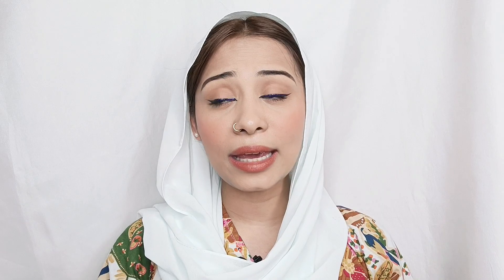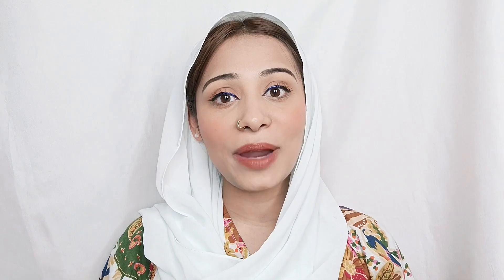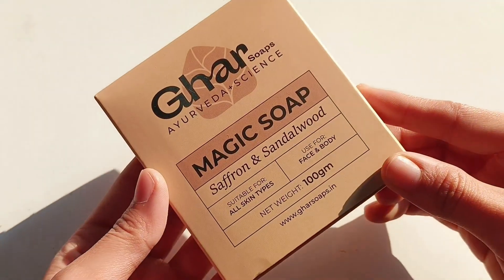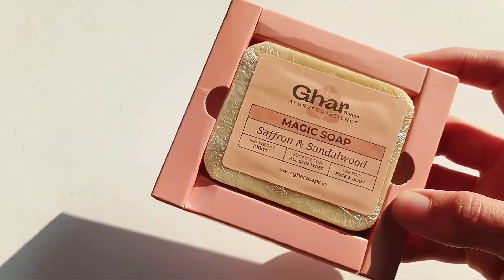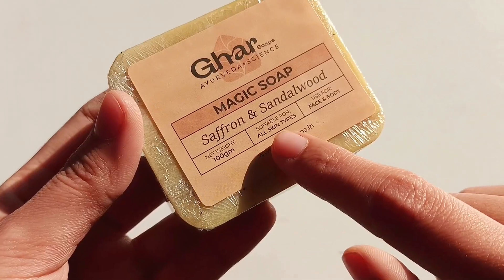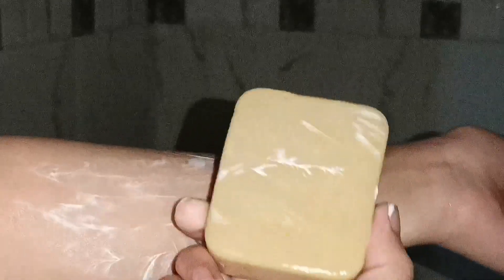Reviewing Magic Soap by Ghar Soaps | Suitable For All Skin types & Used for face & Body | scrub soap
Reviewing Magic Soap by Ghar Soaps | Suitable For All Skin types & Used for face & Body | scrubsoap

Hello friends welcome back to my Makeup & Beauty channel "Saba Ki Suno", in today's video, you will Know about Ghar soap's magic soap which is suitable for all skin types also use for face & Body so, for more details watch this video till the end.

🔥Product I Use: Magic Soap by Ghar Soap

👉Callme4 - Saba Tabassum
      User ID - sabaytc@cm4

              -:IMAGES AND VIDEOS SOURCE:-
All images or Videos downloaded from google search engine, Picsart, pixabay, Background music downloaded from kinemaster,Video Edited by kinemaster and Power Director. thumbnail made by thumbnail maker, Pixel lab, picsart. all credit goes to original respected owner.

Your Query:-
hair removal cream
ghar soaps review
ghar magic soap review
saba ki suno
meesho haul
ghar shop products review
makeup tutorial
magic soap